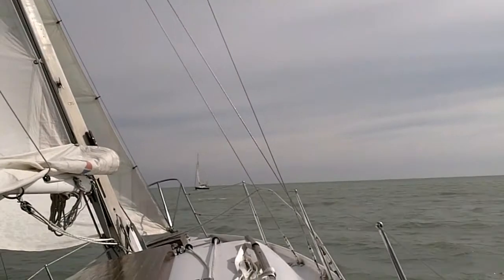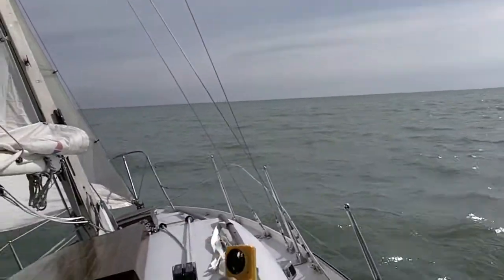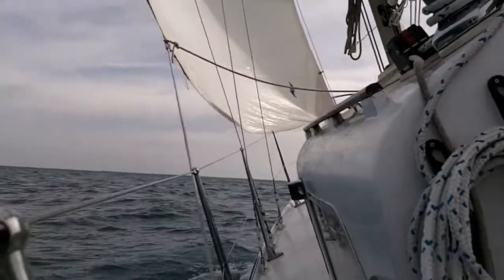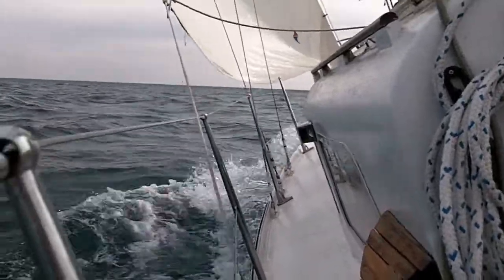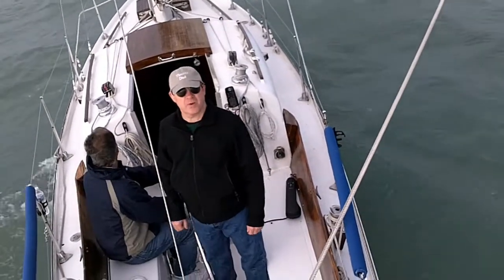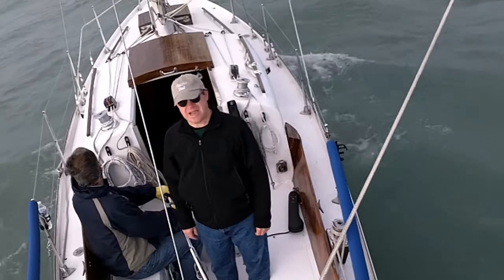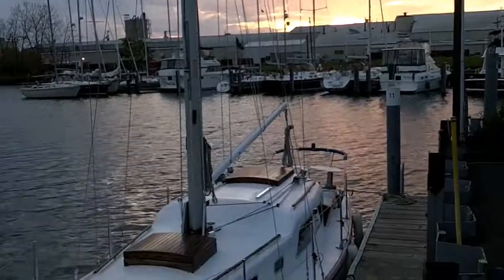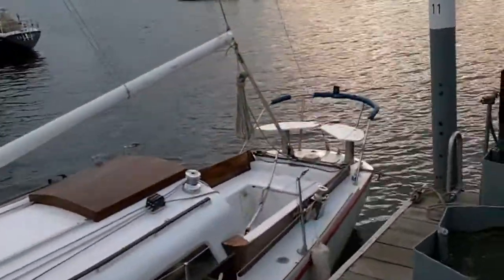Sailing "Thanks Dad" 19-October-2014 Sail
Last sail of the 2014 season.  Winds were in the 15-25 knot range with waves 2-3 feet.  When we were heading north we had following seas and a 20-25 knots wind on a beam reach.  We were getting to 7.7 knots when surfing down the waves.  Fun!.